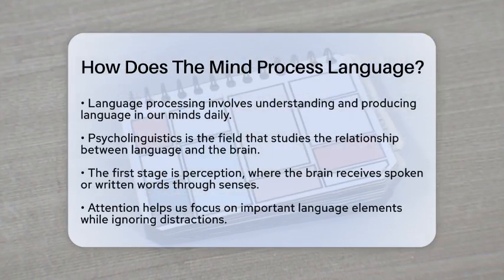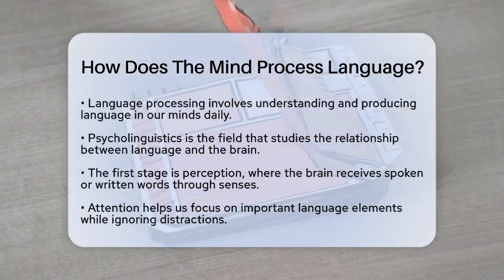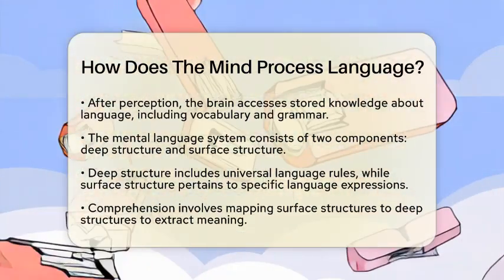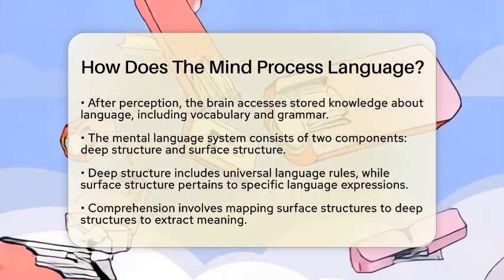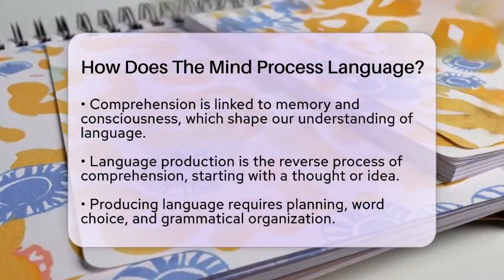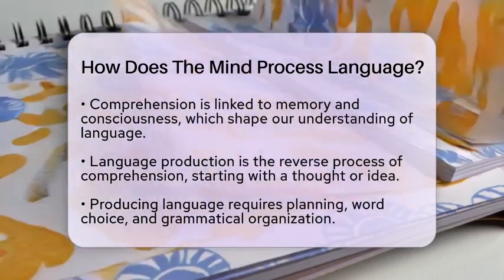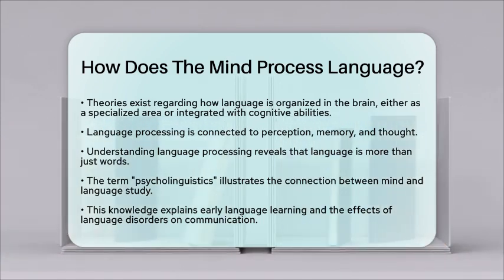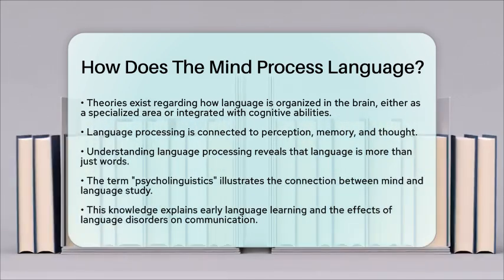How Does The Mind Process Language? - The Daily Definition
How Does The Mind Process Language? In this informative video, we delve into the fascinating world of how our minds process language. We will explore the stages of language processing, beginning with perception, where our brains receive and recognize spoken or written words. Understanding the mental language system, which includes vocabulary and grammar, is essential in grasping how we comprehend and produce language.

We will discuss the relationship between language and cognitive functions, including memory and thought, and how these processes work together to shape our understanding. Additionally, we will touch upon various theories about language organization in the brain, shedding light on the connection between language processing and other mental activities.

By examining the complexities of language, we gain a clearer picture of its role in communication and thought. This knowledge is particularly relevant for those interested in language learning and the impact of language disorders.

About Us: Welcome to The Daily Definition, your go-to resource for an enriching vocabulary journey! Our channel is dedicated to providing clear and engaging word definitions, exploring the etymology and word origins, and guiding you through language usage in practical sentences. Join us for daily word lessons that help expand your vocabulary, while also revealing the history of the English language and the significance of root words and prefixes. We make language accessible and enjoyable for everyone.